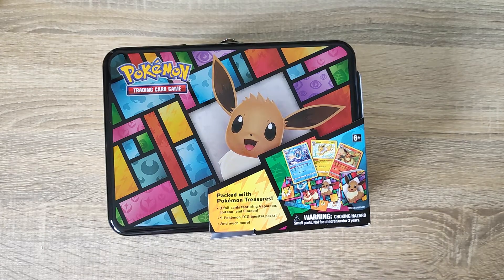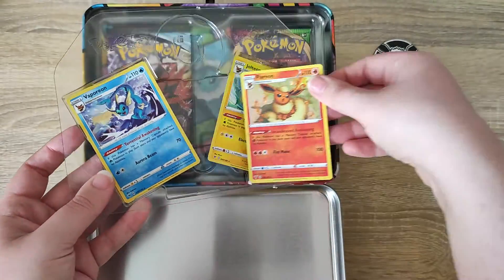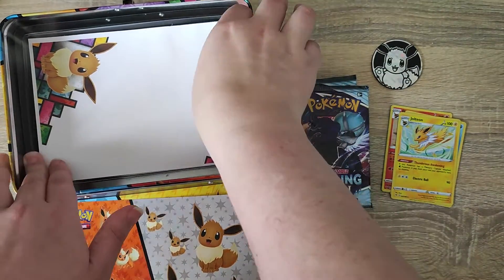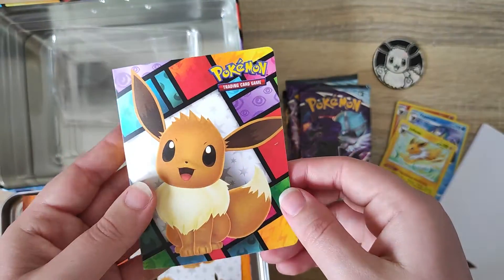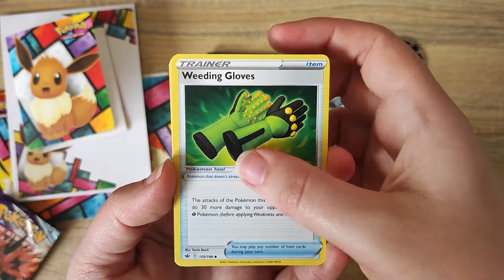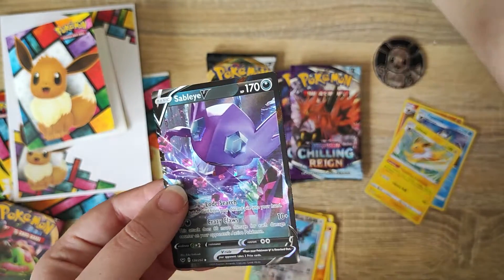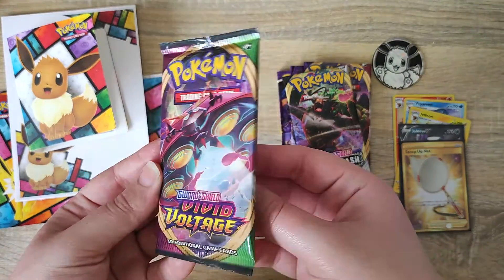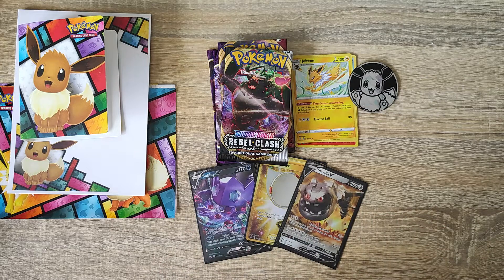Pokémon Eeveelution Lunchbox Opening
Hey everyone and welcome back. Today we are going to be opening a Pokémon lunchbox based on some of the Eeveelution characters.

Everything comes inside of a lunch box time to help keep everything safe and secure. The lunch box itself has a beautiful design and the characters really stand out. Inside we are give a Coin and 3 cards of the Eeveelutions. We also get 5 Pokémon booster packs from different sets. Finally we get some stationary including stickers, note pads and even a small binder for some cards.

Throughout these set there are some amazing looking cards! They are really fun to open and collect. I really hope you enjoy watching me open these packs.